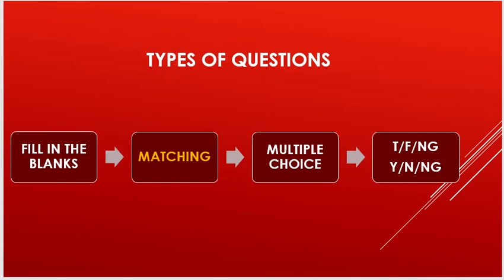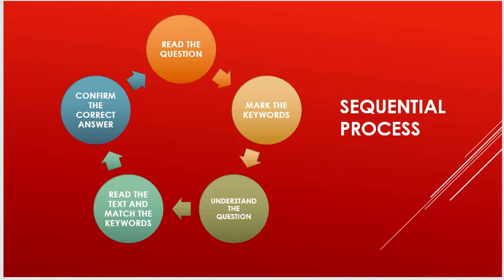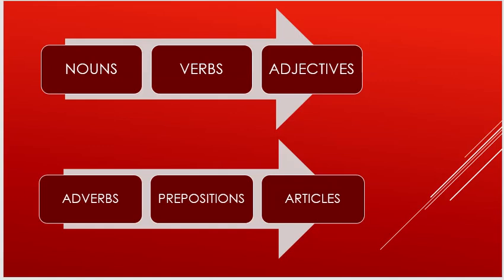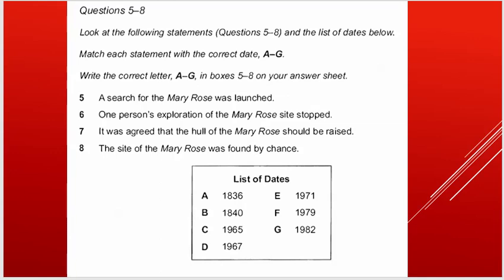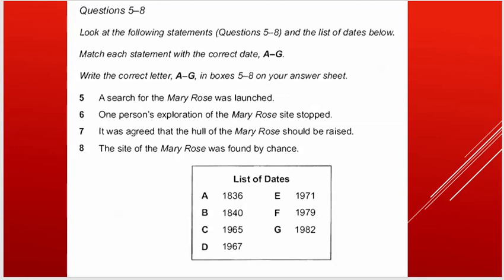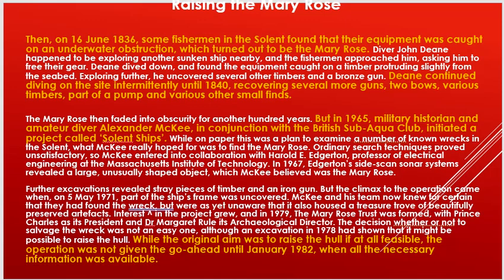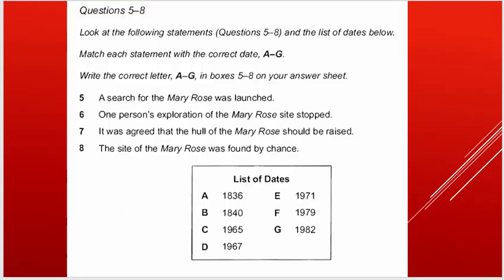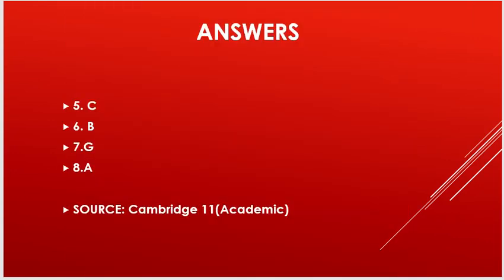IELTS READING | MATCHING NOUNS WITH THE INFORMATION IN THE PASSAGE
WORLD OF English EXAMS provides you the best tips and techniques for IELTS Reading question type  matching the nouns with the information in the passage.

Do like the video,and share it with all your friends !